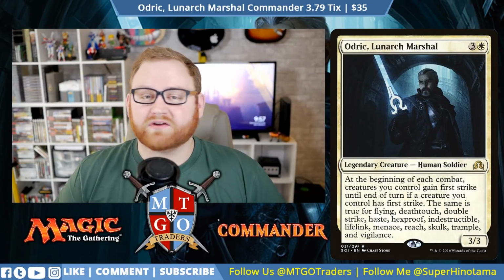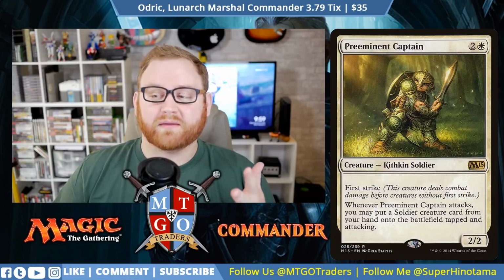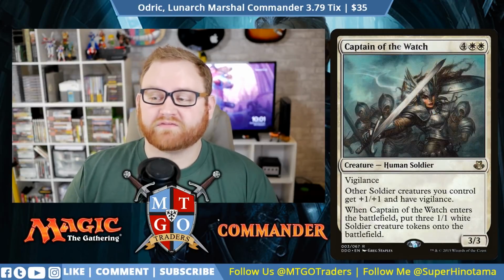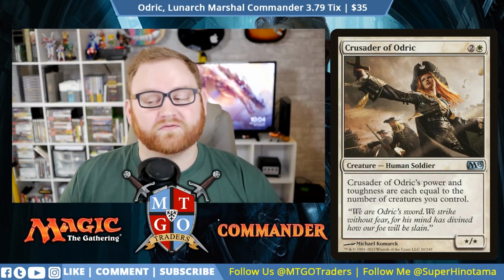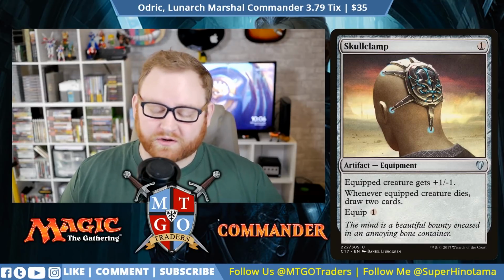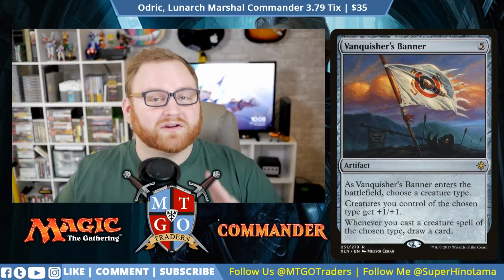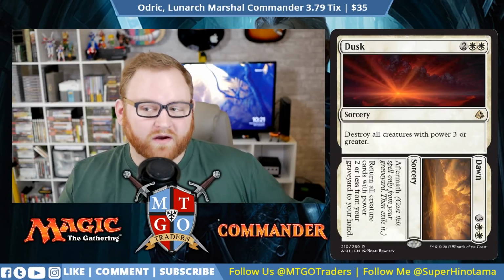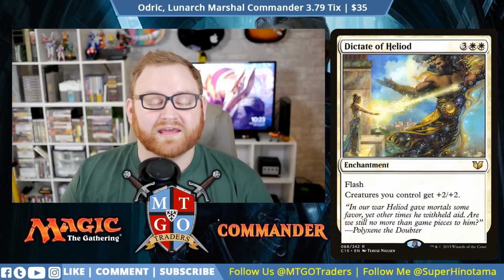Odric, Lunarch Marshal Budget Commander Deck Tech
Soldiers! Have you no fighting spirit?! Band together and fight back your enemy with keywords and more men by your side! Attack!